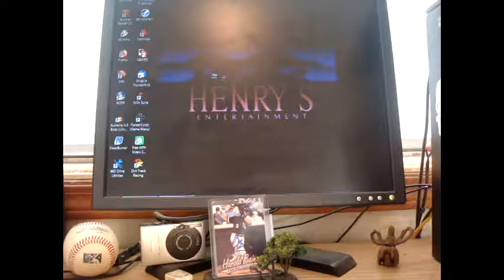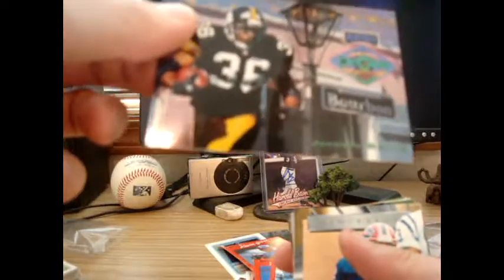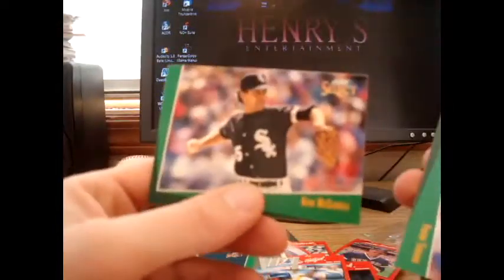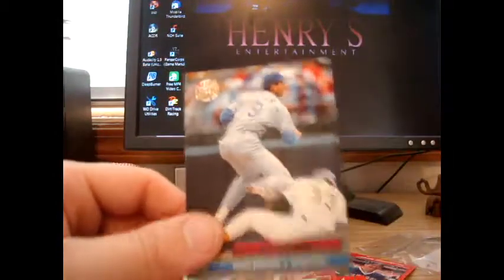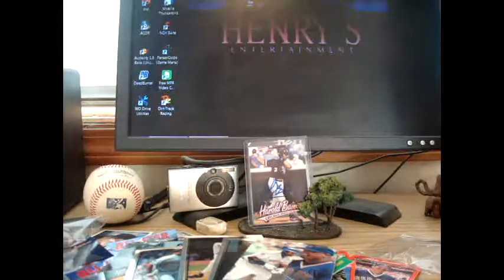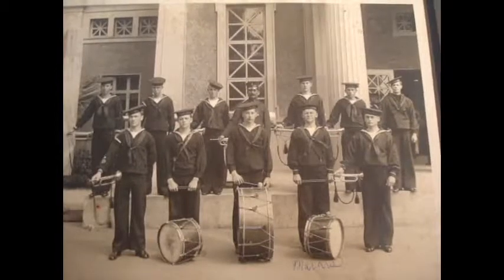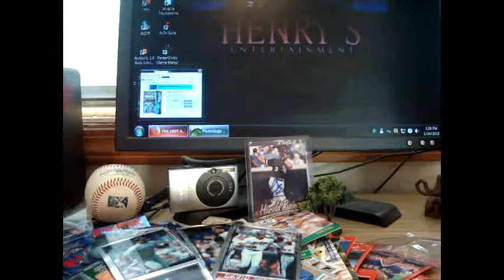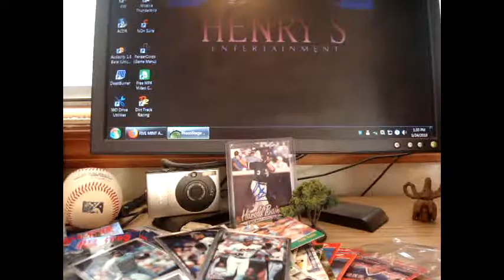I Had To "Wait Forever" For This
Amazing TTM from UK. Best day in a long time! Card and Postcards as well
Enstiva and Cardinal Wait Forever fet Arielle Maren